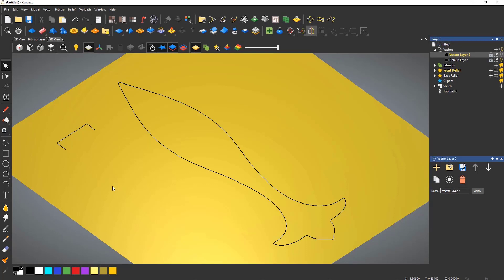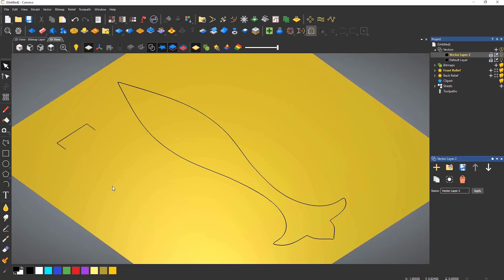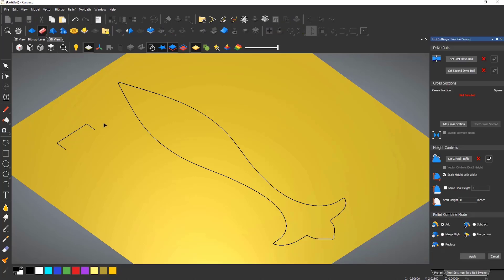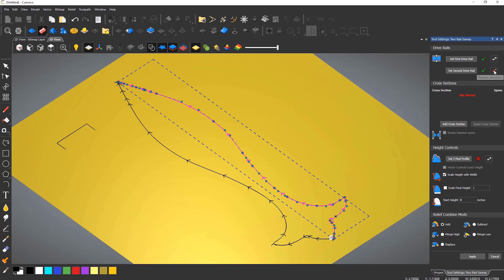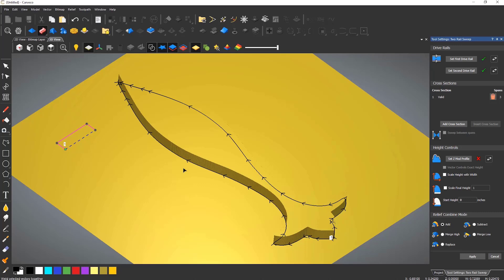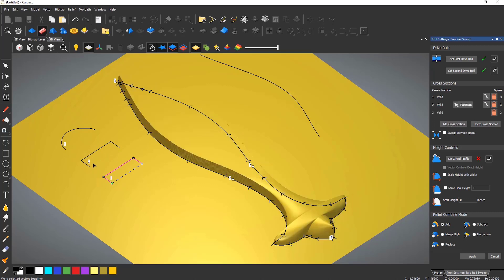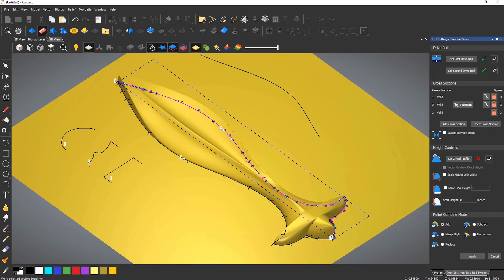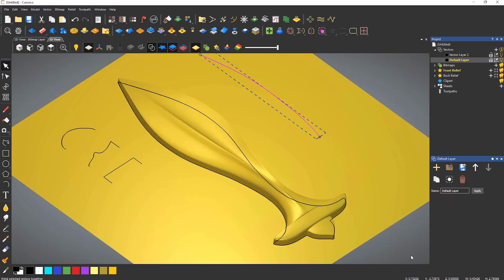15: Getting Started in Carveco: Two Rail Sweep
Carveco's Two Rail Sweep tool can generate some complex reliefs, this guide will show you how to use it. In this tutorial, we guide you through the drop down menu for the Two Rail Sweep tool, explaining how you implement cross sections, blend and change the height of your vectors.

Bookmarks:
00:00 - Introduction
01:01 - Two Rail Sweep Tool
01:30 - Drive Rail
02:22 - Cross Section
03:49 - Height Controls